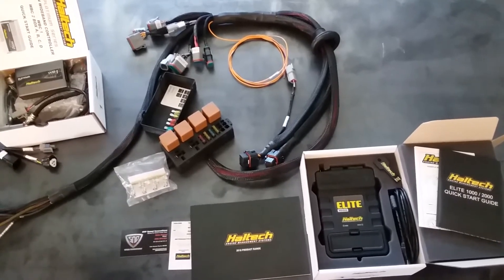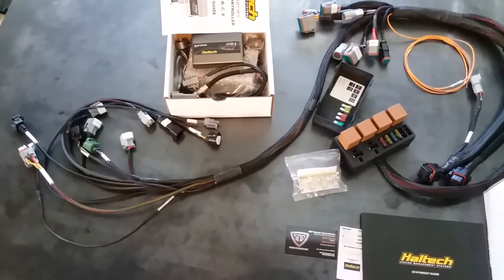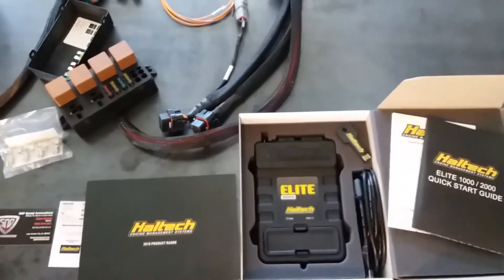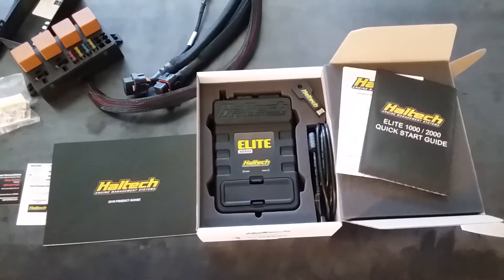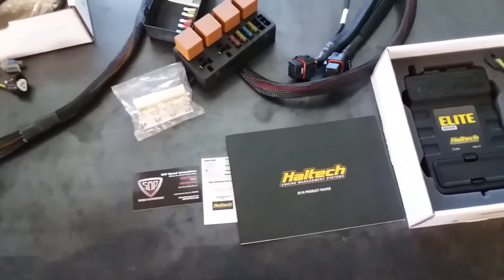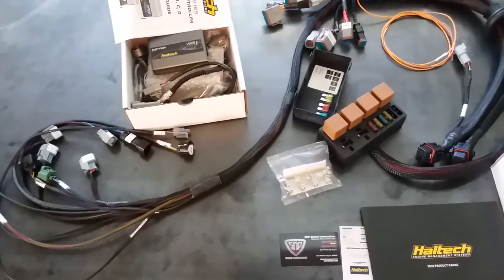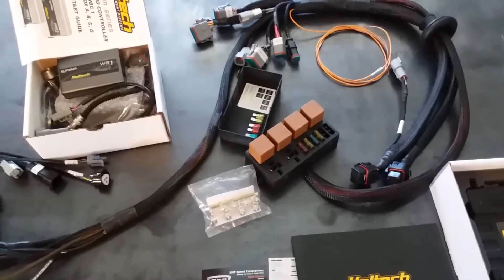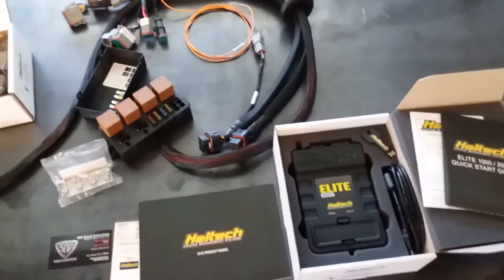2RZ/3RZ to 22R chassis Haltech swap kit by SNP Speed Innovations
SNP Speed innovations brings you a complete harness stand alone  kit with a Haltech Elite 750 and is up-gradable to any Haltech Elite series ECU on the market. Our harnesses comes complete with new connectors that plug directly into your factory sensors and comes with a base start start up tune.